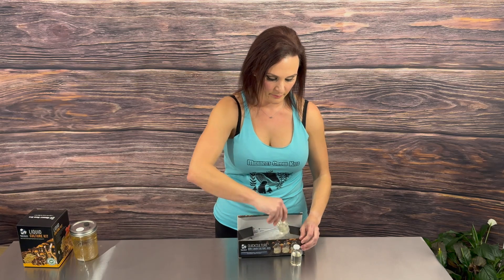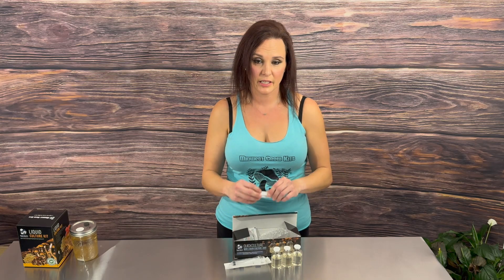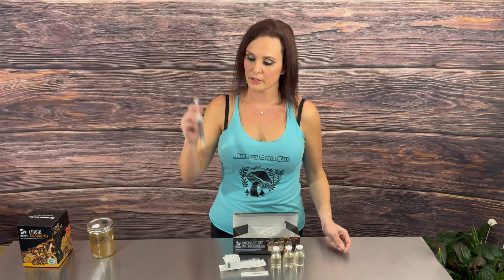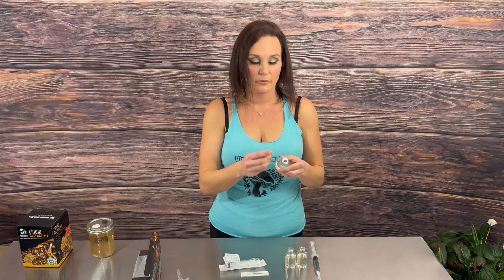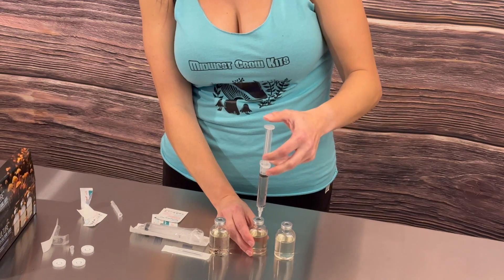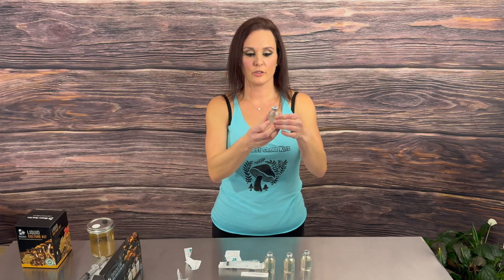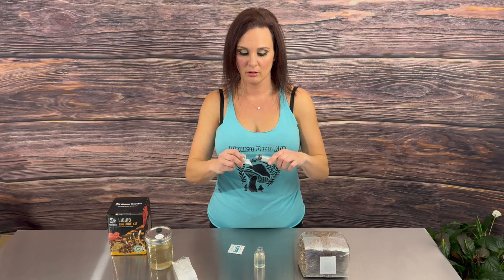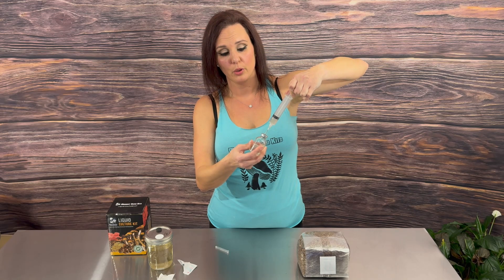QuickCulture Mini Liquid Culture Jar Tutorial & Tips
How to use our new mini QuickCulture® Jars and what they are used for.

 Experience faster, more reliable mushroom growth with our QuickCulture® Mini Liquid Culture Jars—the perfect solution for germinating spores before inoculating your grain spawn. By getting a jump-start on healthy mycelium development, you’ll increase your success rate and quickly spot any contamination issues before they spread. Designed for convenience, our jars make the cultivation process simpler than ever—just inject, incubate, and watch your spores thrive. Transform your grow experience and achieve professional results right at home with QuickCulture®!